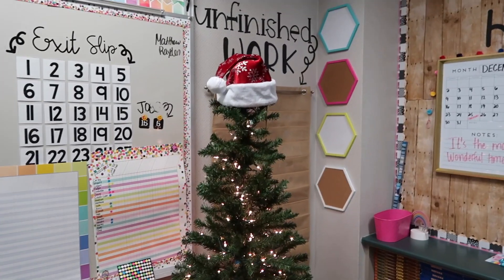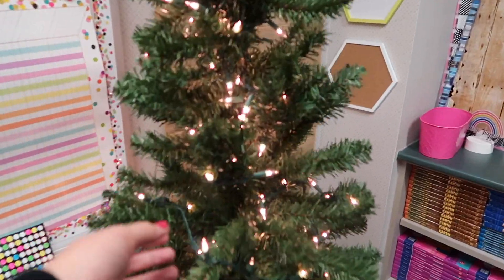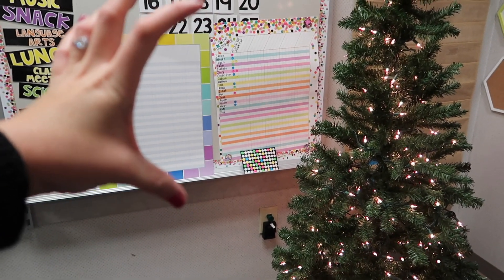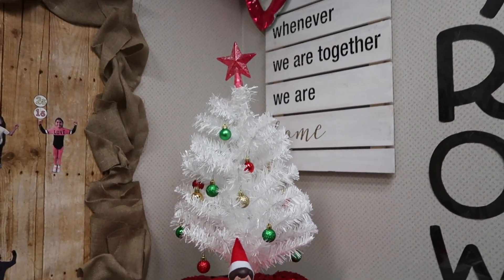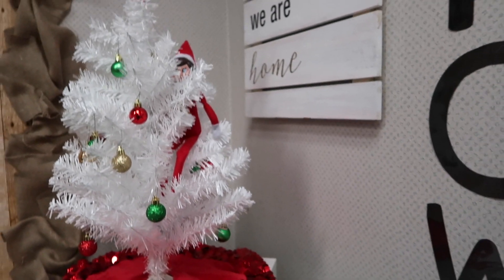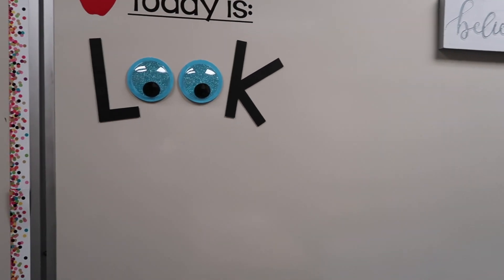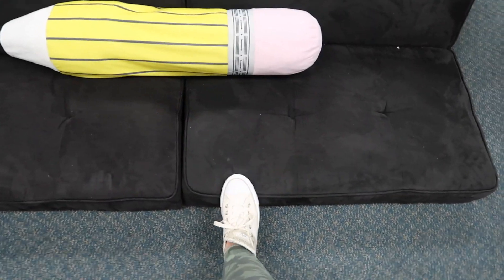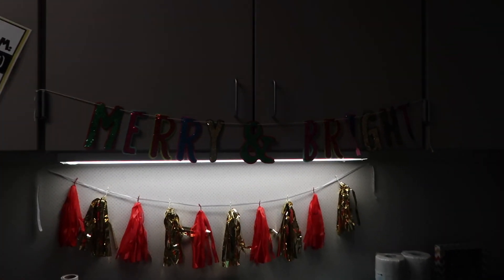CHRISTMAS DECORATING IN THE CLASSROOM & PUTTING UP MY LOOK BOARD | Teacher Vlogmas Day 2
Thanks so much for sticking around!

I hope you enjoyed this video! Let me know what video requests you have for Vlogmas!